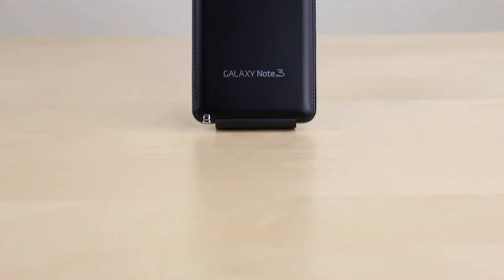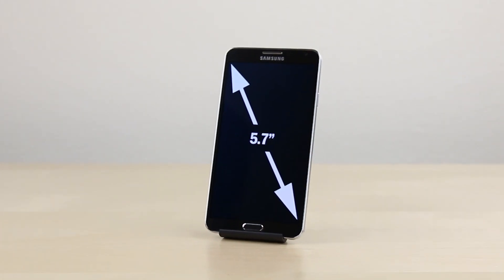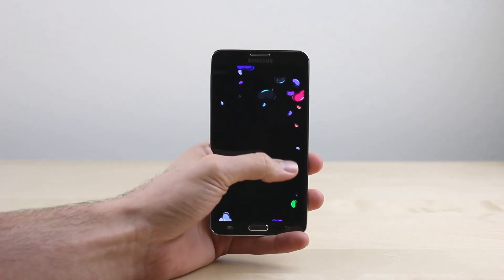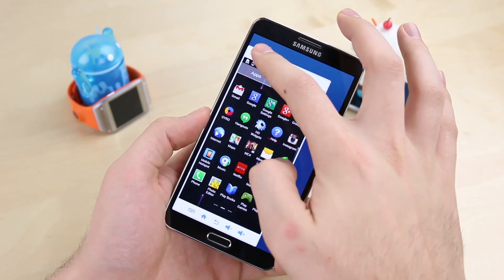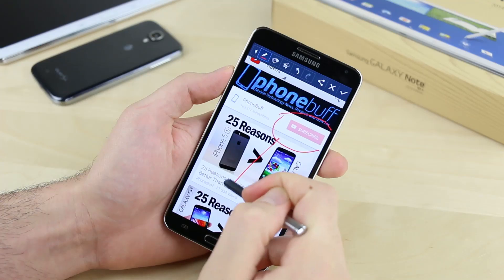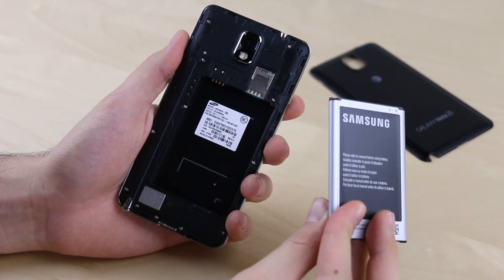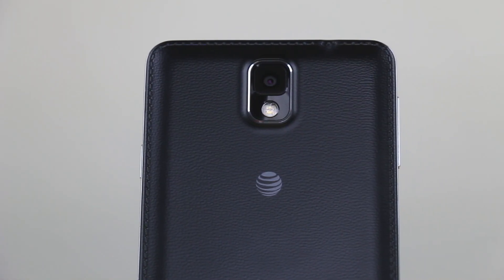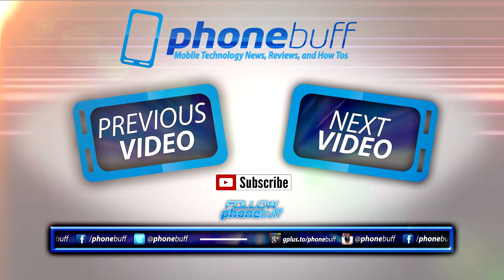Top 5 Samsung Galaxy Note 3 Features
Top 5 features on the Samsung Galaxy Note 3. No gimmicks, just features that make the Galaxy Note 3 stand out from the rest of the competition!

Send Products To:
PhoneBuff
23811 Washington Ave 110-394